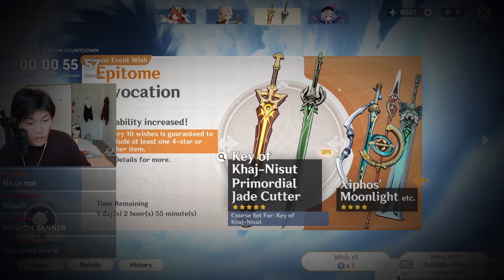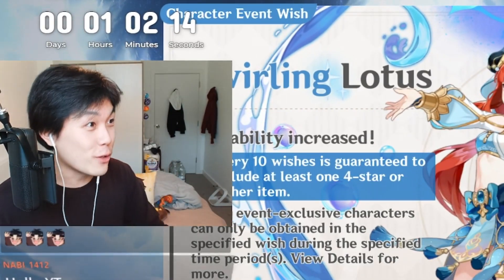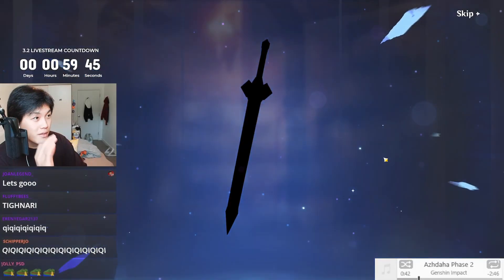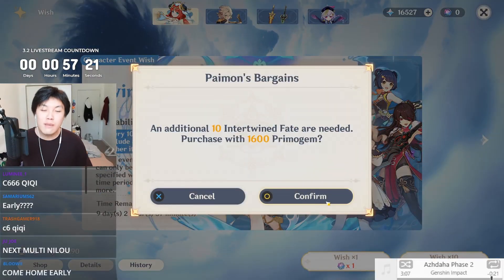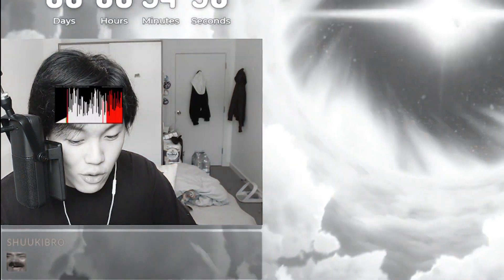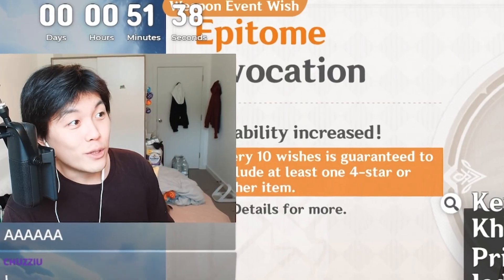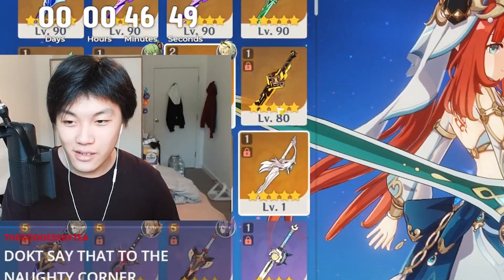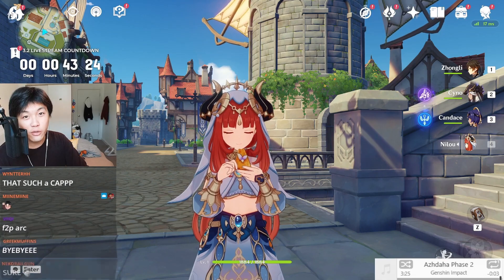These SECRET WISHES made me want to go FREE TO PLAY FOREVER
These wishes will be something you will never forget.